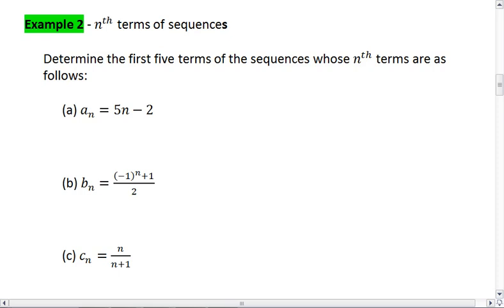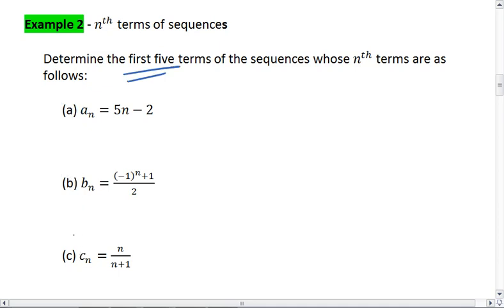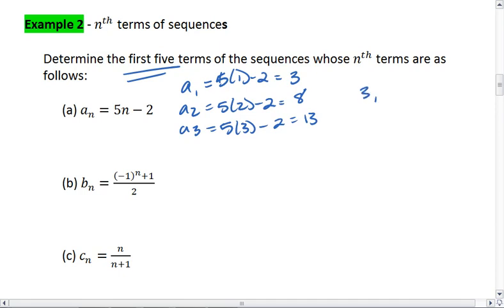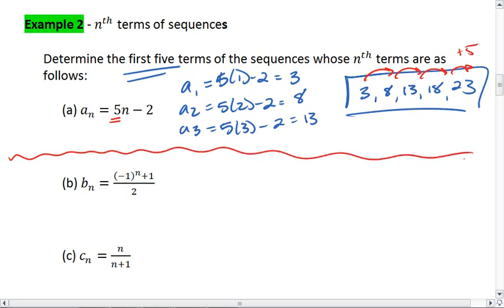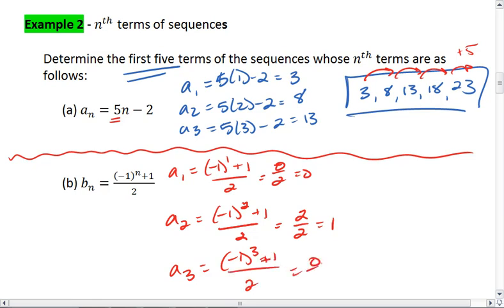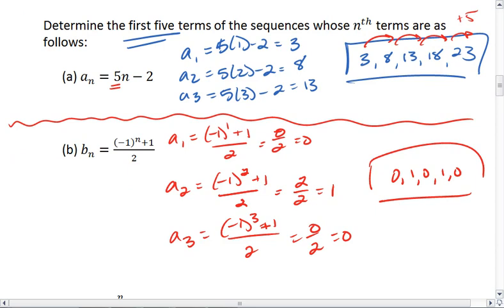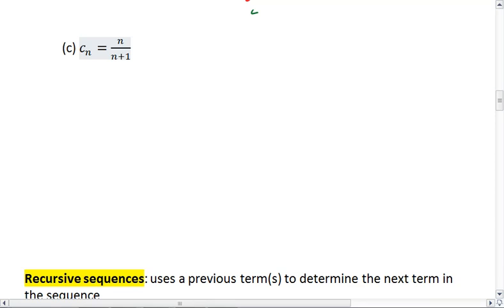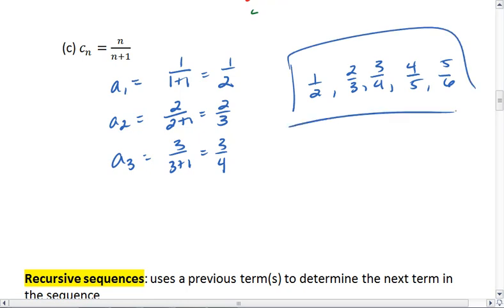11.1a (2 of 4) Sequences, First 5 Terms.mp4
Determining the first 5 terms of a given sequence (when given the nth term formula).